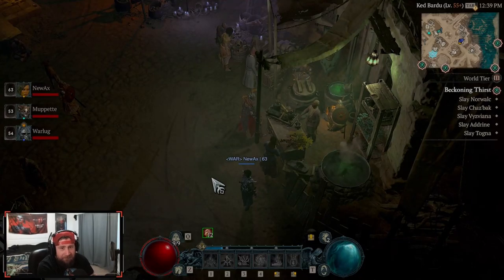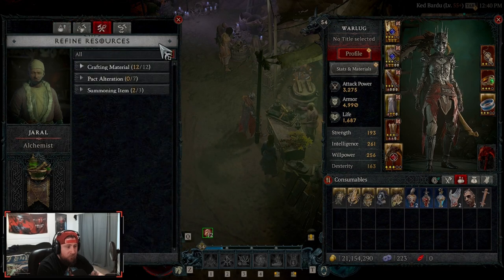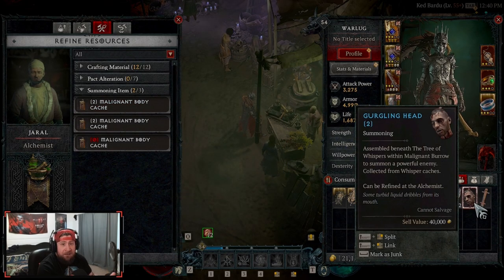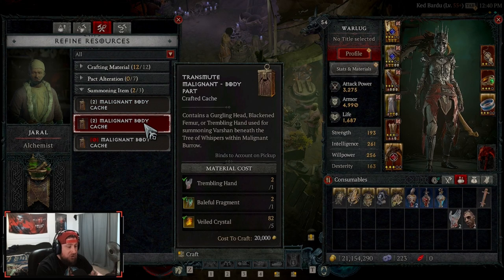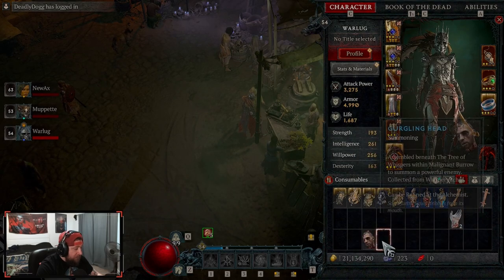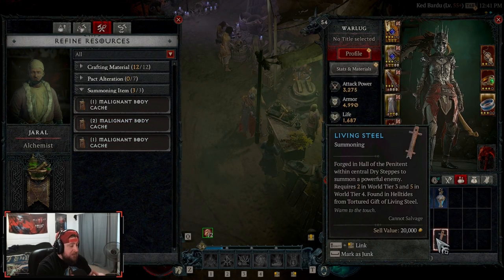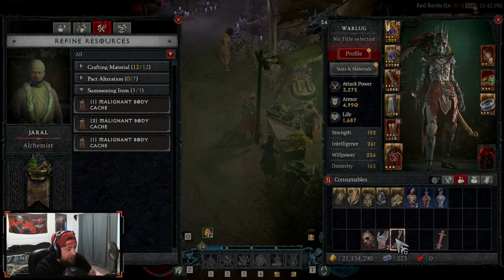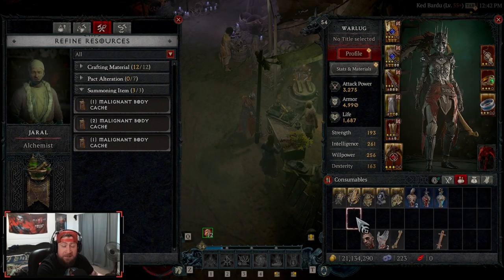How to Get Any Varshan Item INSTANTLY with the Alchemist in Diablo 4 Season 2!